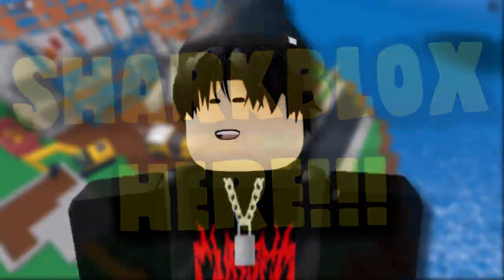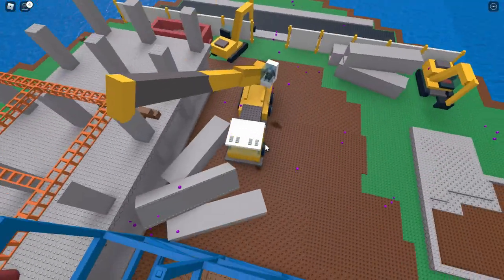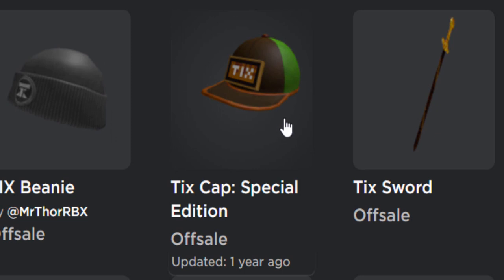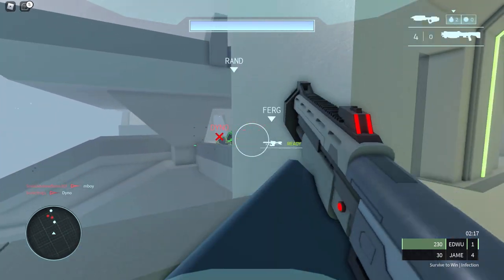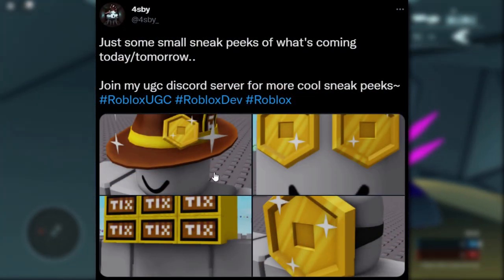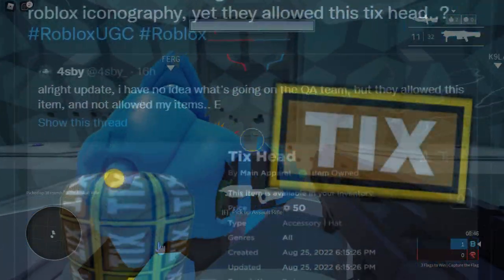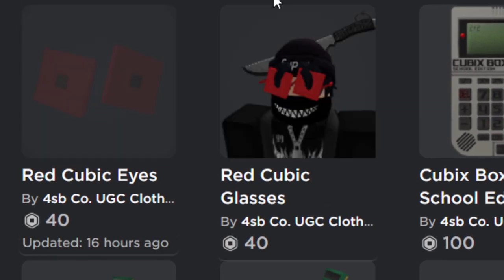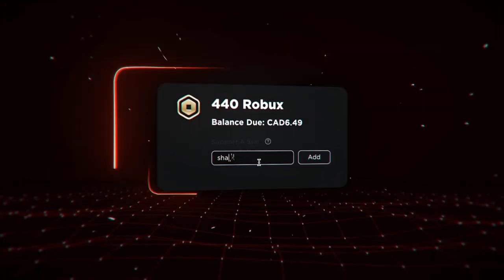ROBLOX TIX ACCESSORIES ARE BACK ON-SALE!?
Roblox Tickets/TIX accessories have finally returned in the form of UGC items! However, for some very strange reason not ever UGC creator is allowed to upload TIX themed hats, only some are? I don’t know why but I explain everything in today’s video!